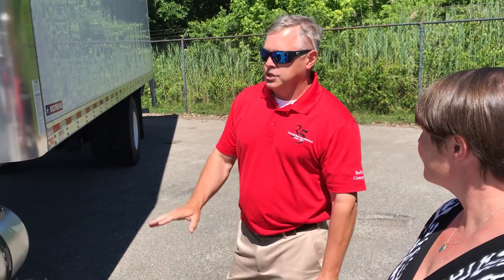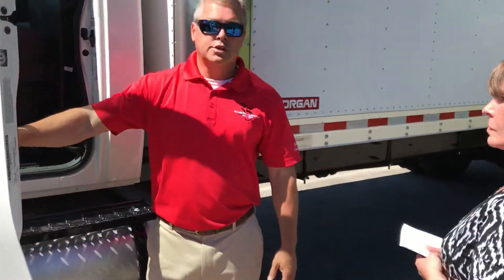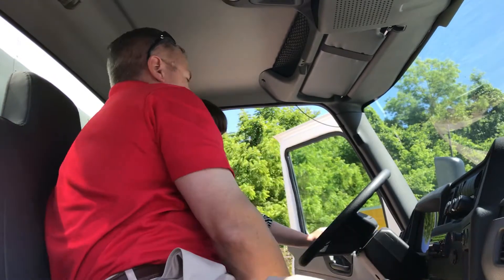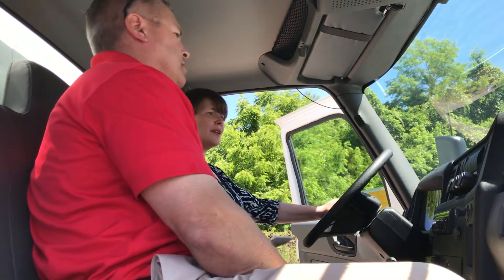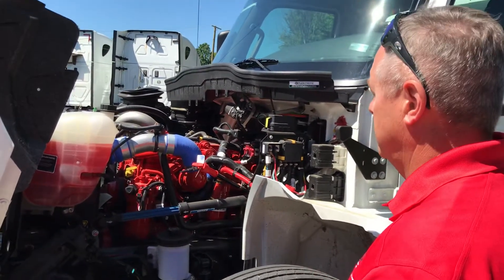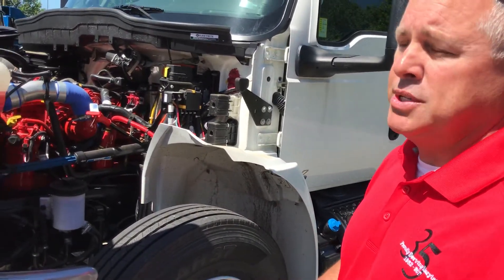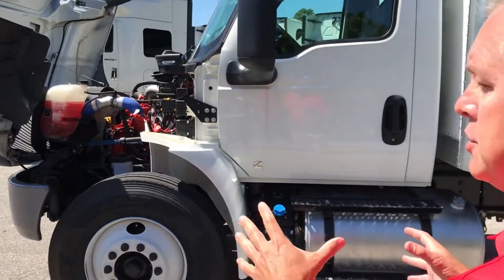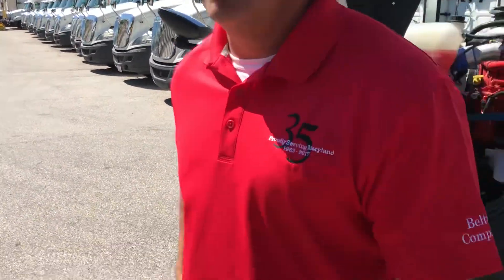Matt Boomer International MV Series Walkaround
Beltway Companies salesman Matt Boomer demonstrates a truck “walkaround” sales pitch with a mock customer.